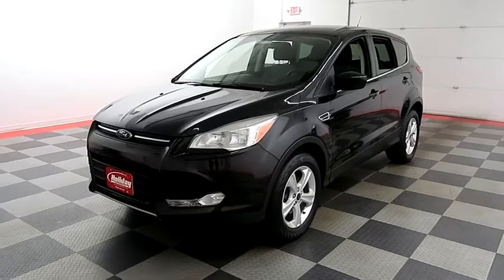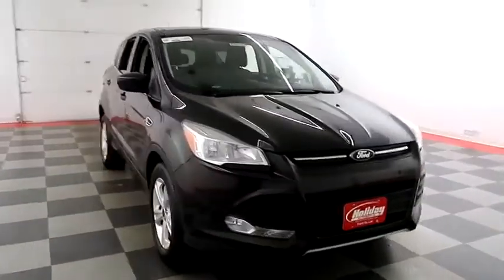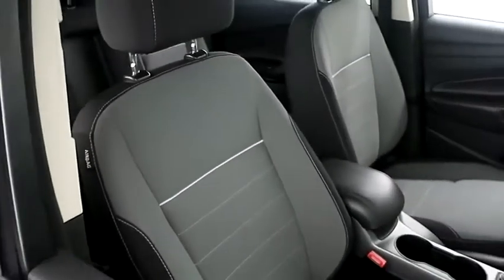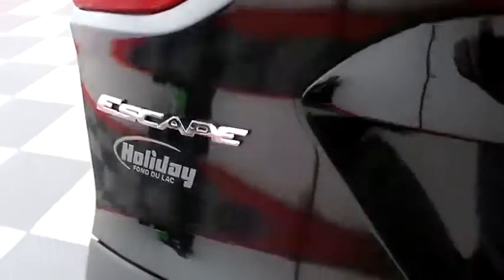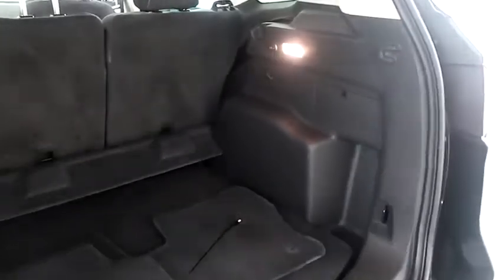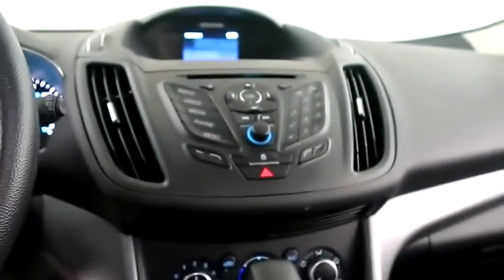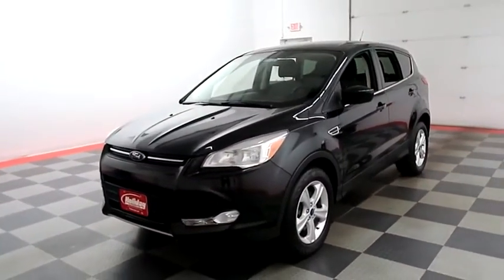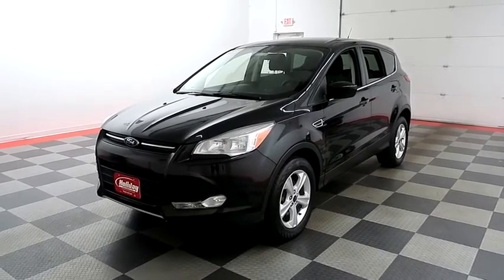2014 Ford Escape A8078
2014 FORD ESCAPE Fond du Lac, WI
Stock# A8078

Holiday Automotive
321 N Rolling Meadows Dr. Highway 41 and Highway 23

4WD | CLEAN TITLE | BACK-UP CAMERA | Cloth Buckets w/60/40 Split Rear Seat, 17  Alloy Sparkle Silver Painted Aluminum Wheels.